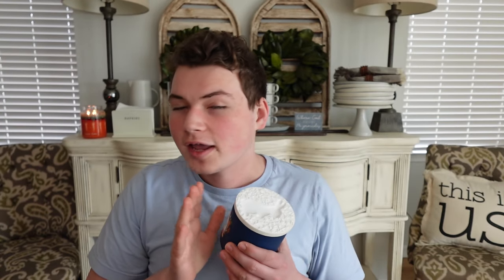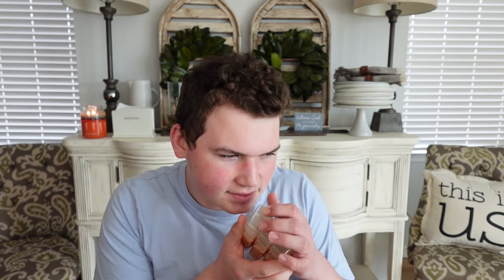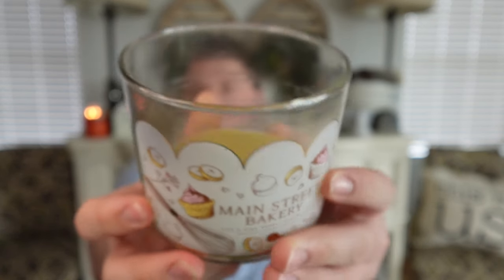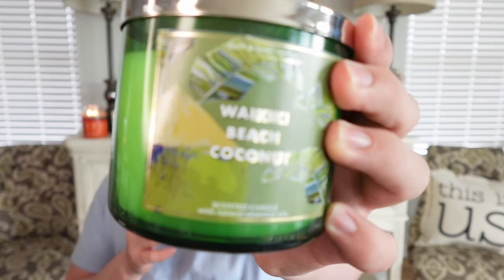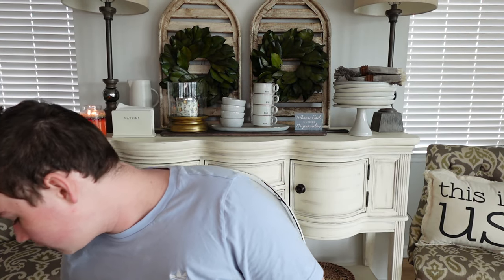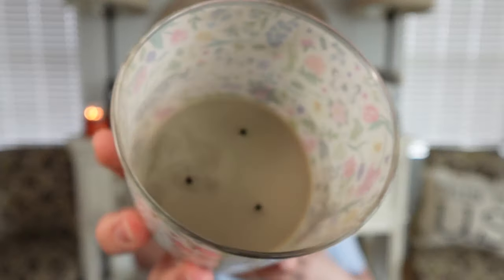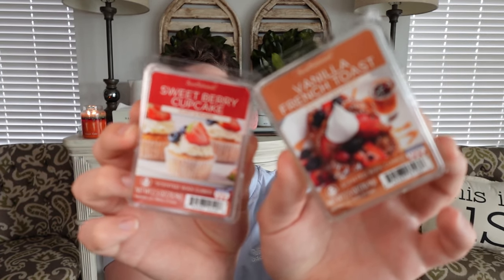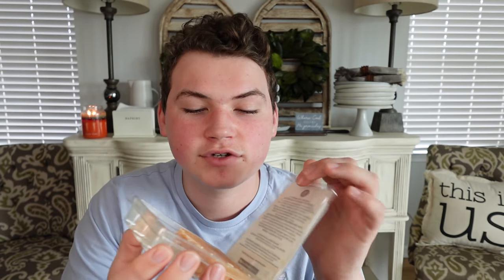Weekly Wax Chat 3/9/23 - what I've been using in home fragrance this week!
Hey friends! Happy Saturday! Let's chat everything home fragrance from this week!